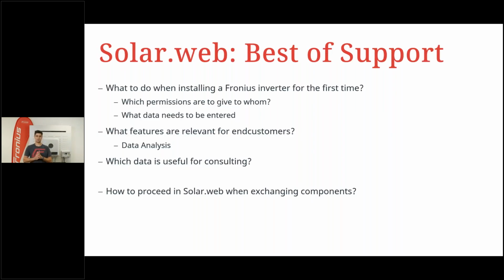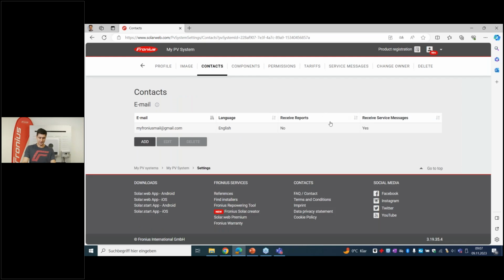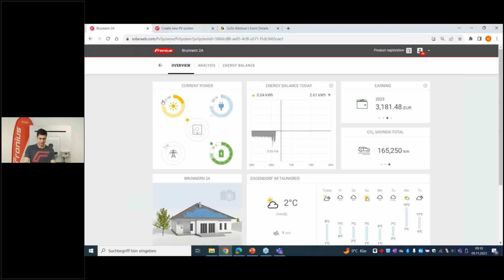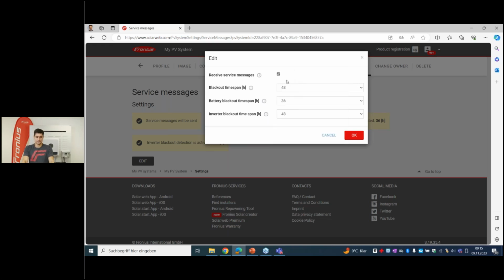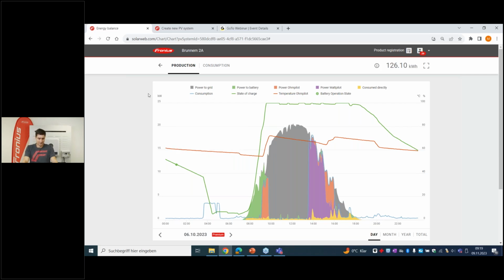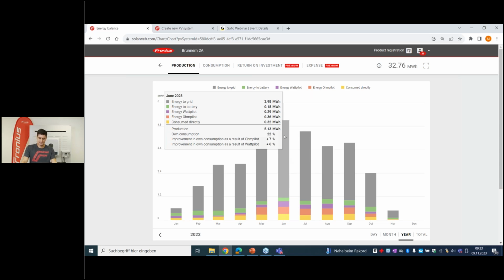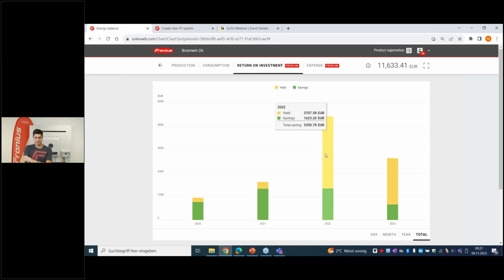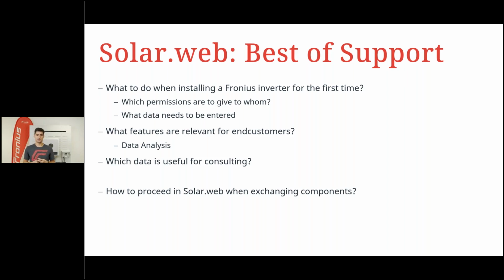Webinar: Expert tips for Solar.web - become a professional!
📃 VIDEO INFOS
Our experts present the most important features of Solar.web. You will get to know in this webinar:

• What to do when installing a Fronius inverter for the first time?
• What features are relevant for endcustomers?
• Which data is useful for consulting?
• How to proceed in Solar.web when exchanging components?

🎬 VIDEO DETAILS
00:00 - Intro
03:18 - What to do when installing a Fronius inverter for the first time?
15:46 - What features are relevant for endcustomers?
19:46 - Which data is useful for consulting?
26:42 - How to proceed in Solar.web when exchanging

👉 Save money cleverly with Fronius commercial energy solutions 👉 Offgrid & backup solutions